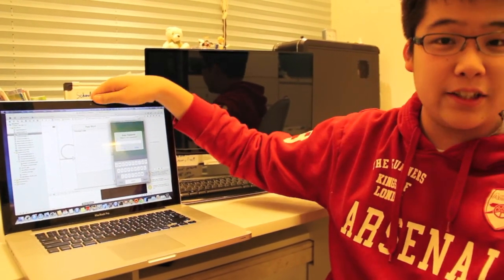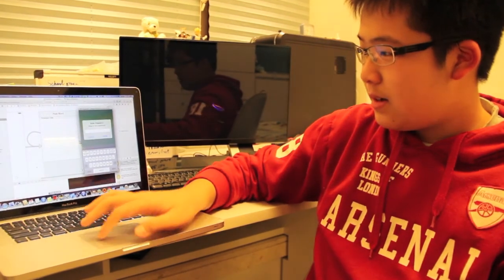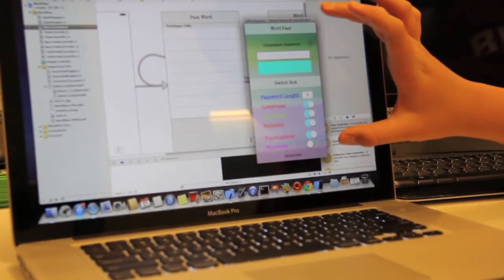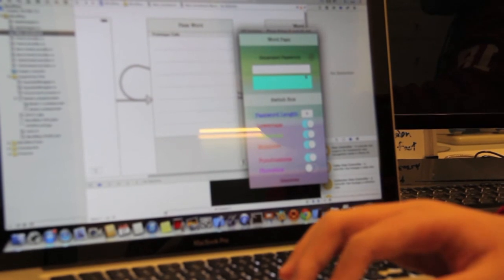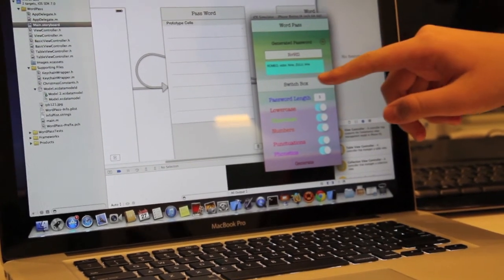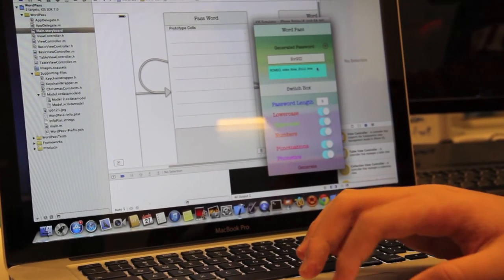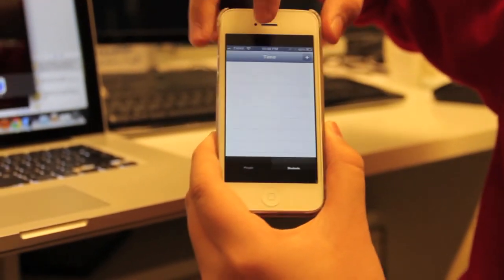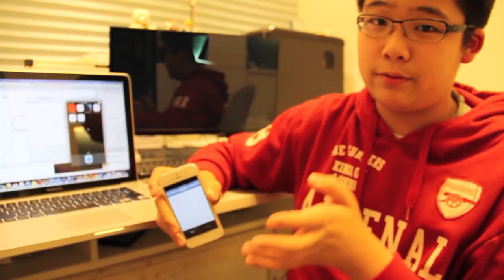Jason's Workstation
A short introduction about me and my current running projects related to web and app development. Check this link out